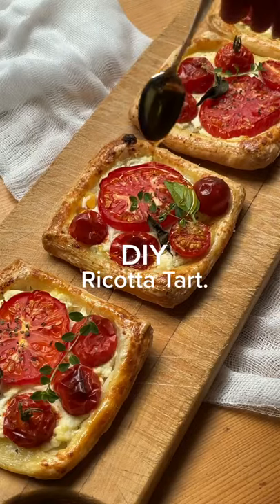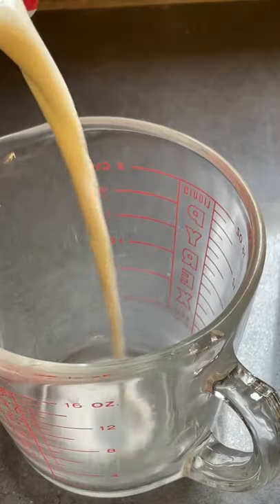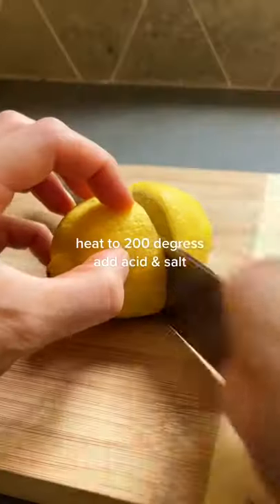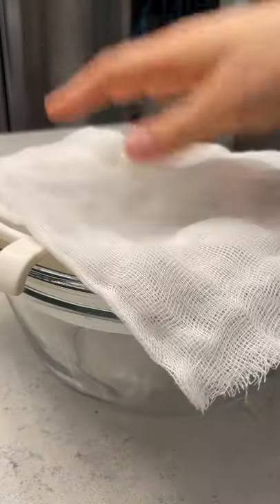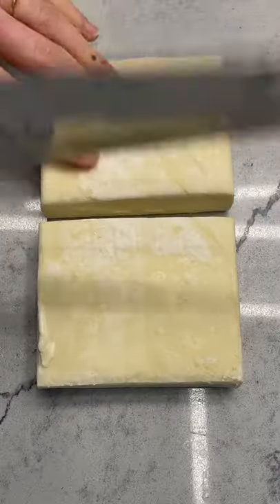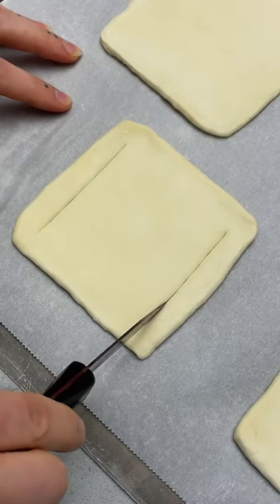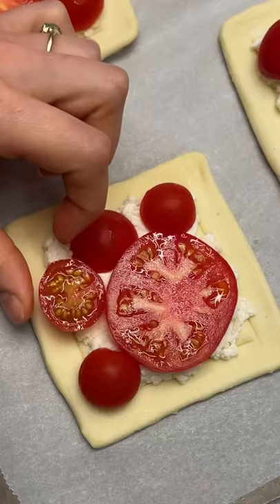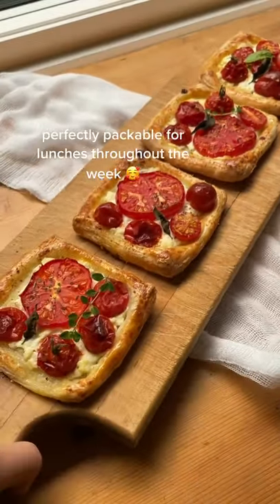Ricotta Season tiktok elanneboake